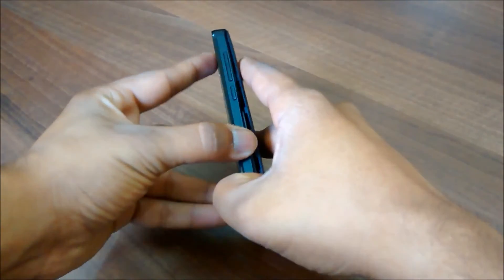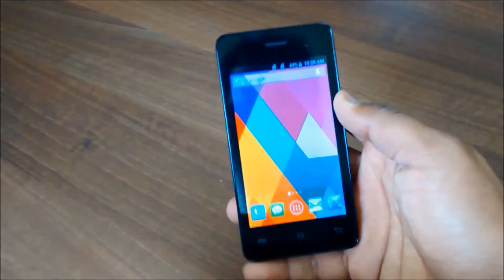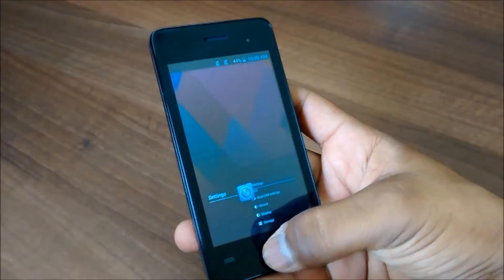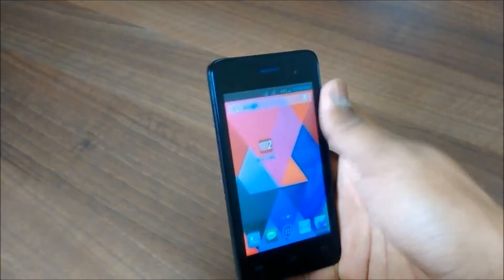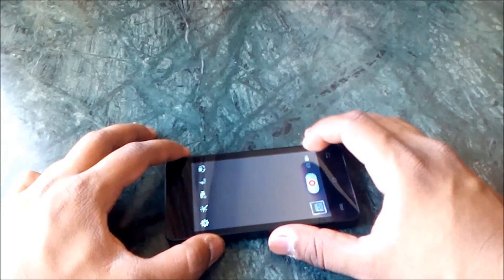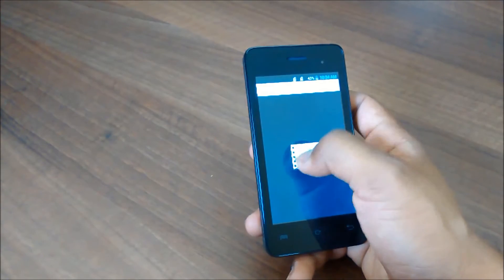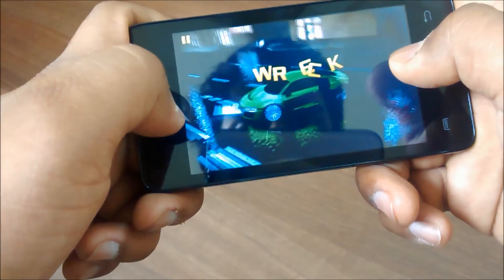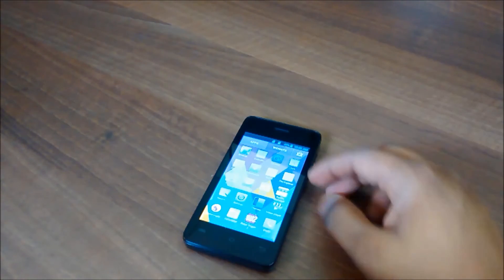Lava Iris 406Q Full Review - Gaming, Benchmarks, FAQ's and More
Full Review of new Lava Iris 406Q with a quad-core Snapdragon 200 processor, Adreno 302 GPU, 1 GB RAM and 5 MP camera all for Rs. 7000.